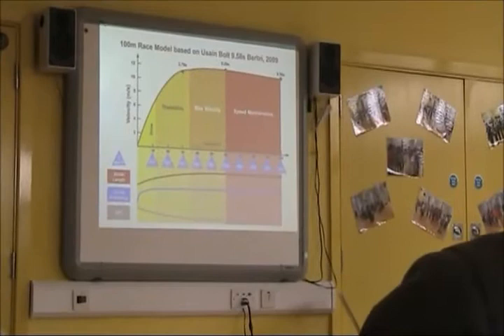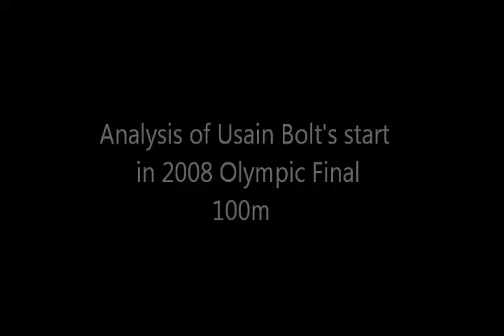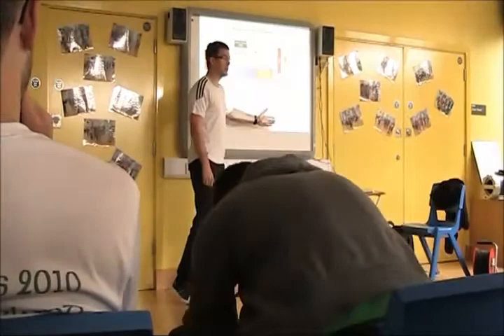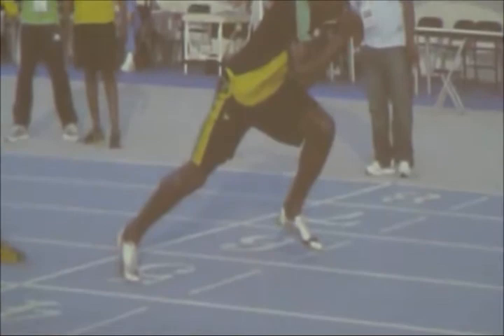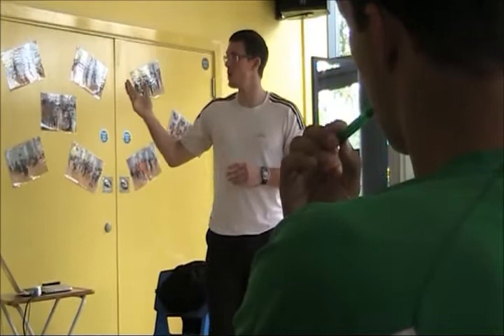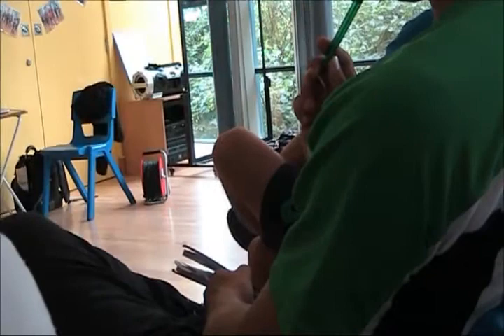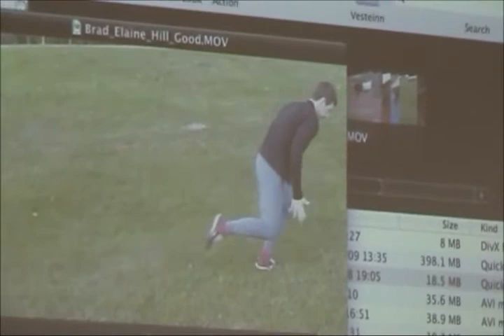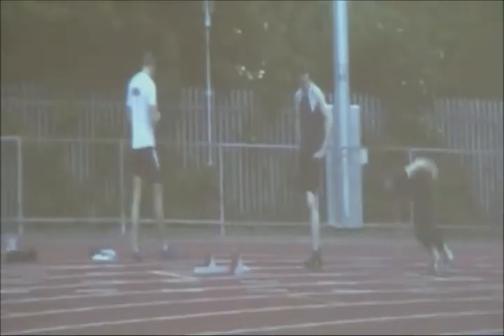Acceleration Mechanics for Sprints - Tom Crick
Tom Crick (UK Athletics) explains the mechanics around the sprint start. This video starts with a lecture around the key coaching points of the sprint start and the initial strides following. There is examination of Usain Bolt's start and how good this is for a very tall athlete.

A practical session follows with specific drills aimed at developing theses skills.

Progressions focus on Walking and Running drills, Rolling/Falling Start, Posture, Spine Alignment, Piston action of legs, Arm Action, Working on Hills and Flat surfaces.